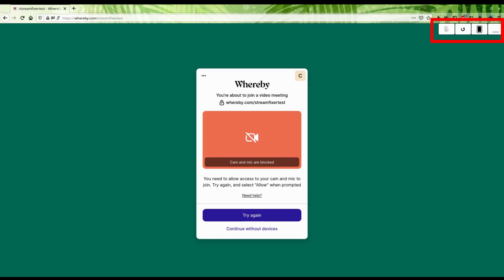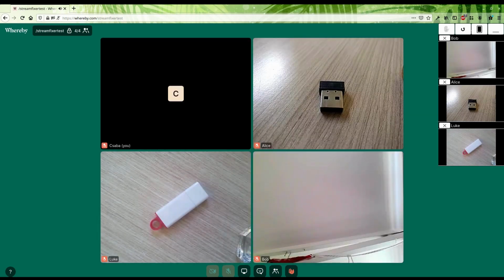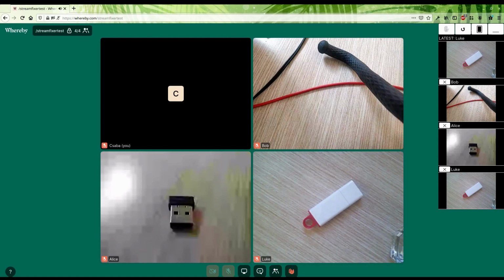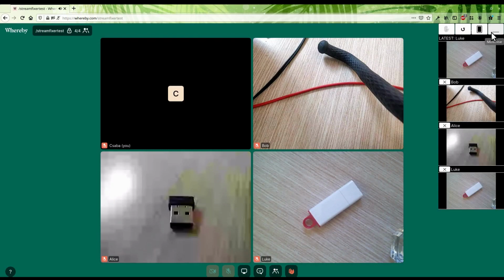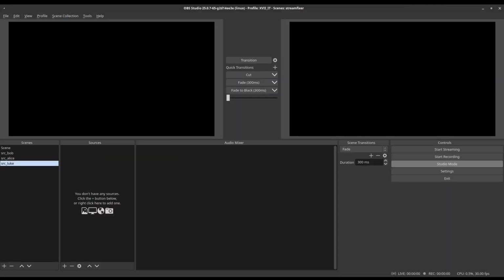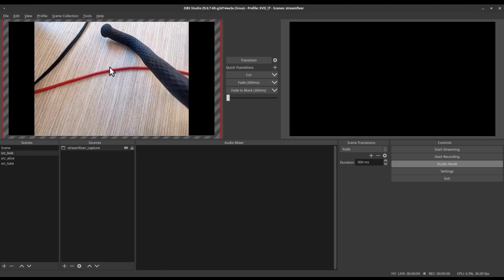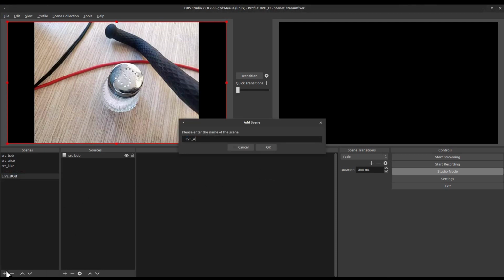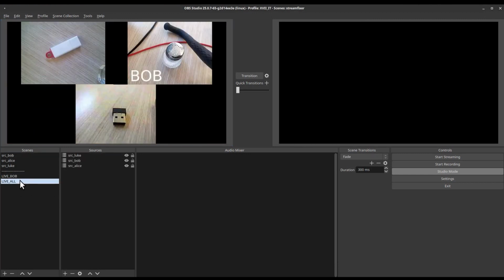How to live stream an online conference